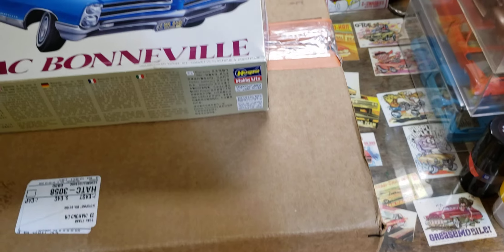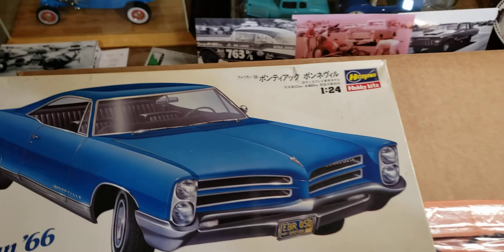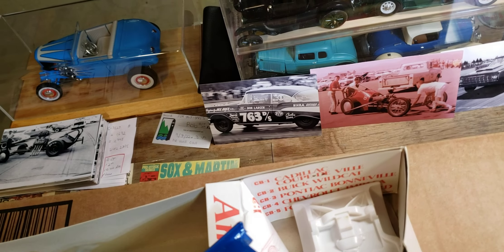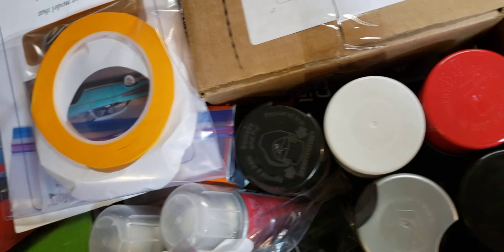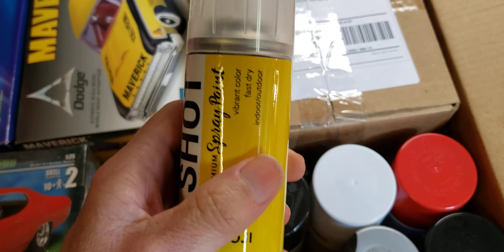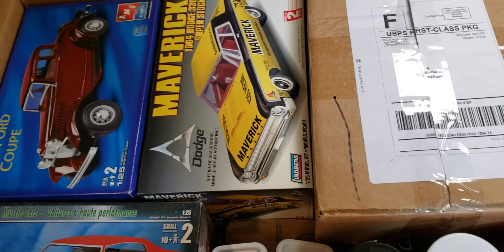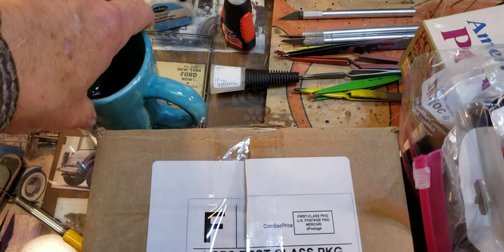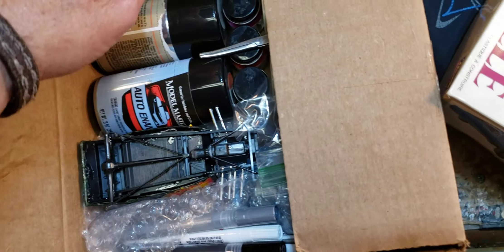Another Box Of Goodies From My Nephew....Thank You Sean😊 Love Ya